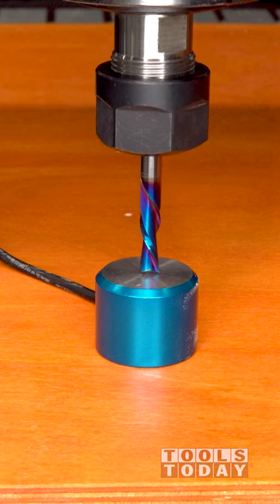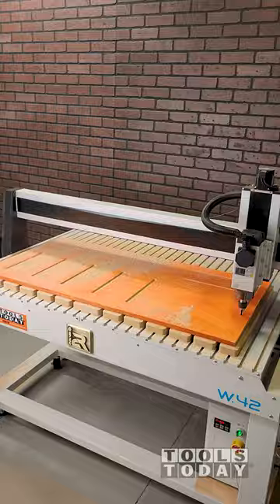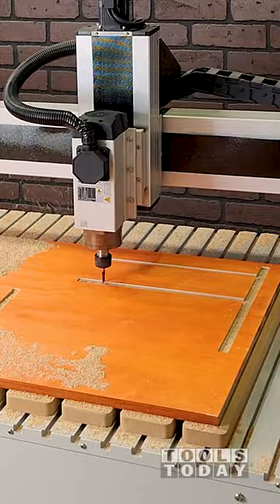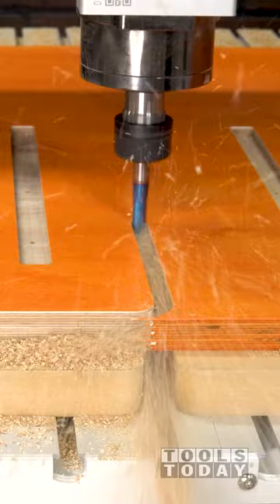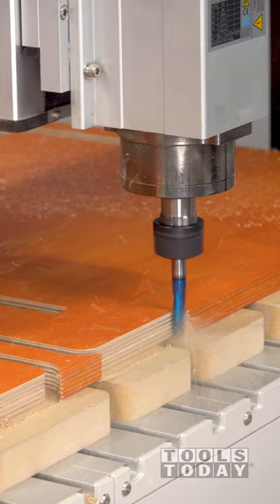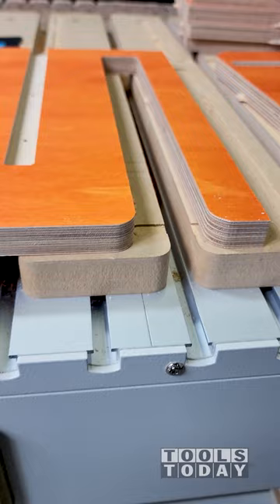Cutting 3/4" in a Single Pass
i2R W.42 4'x2' CNC machine

RPM: 18,000
Feed Rate: 100ipm
Plunge Rate: 50ipm
Depth per pass: .25"

RPM: 18,000
Feed Rate: 200ipm
Plunge Rate: 100ipm
Depth per pass: .75"